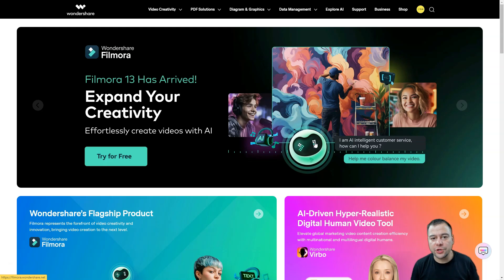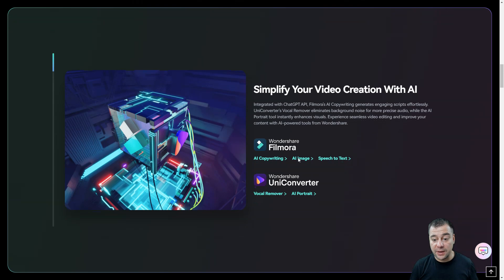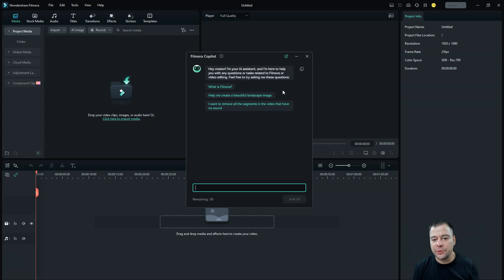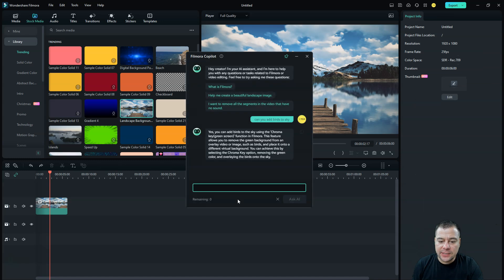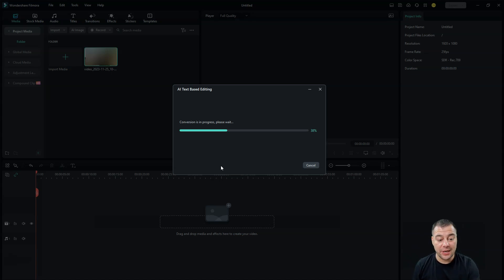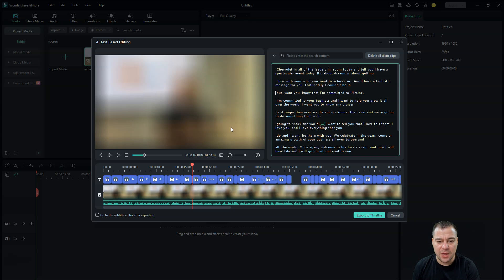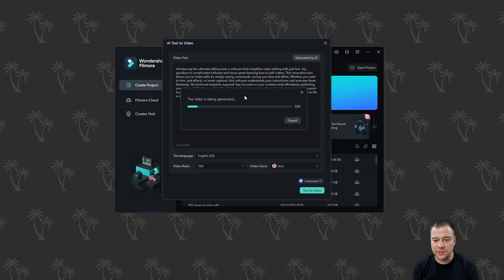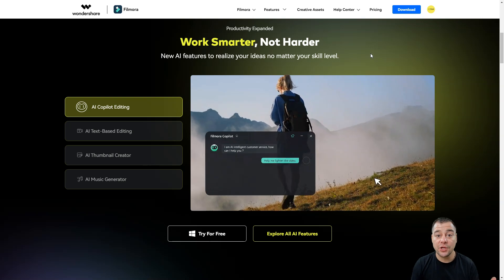Best Video Editing Software For All Your Needs in 2024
As a content creator constantly exploring new horizons in video editing, my encounter with Wondershare Filmora 13 has been nothing short of transformative. This latest iteration of Filmora, renowned for its AI-powered editing suite, has redefined my video production process.

AI-Powered Editing: A Game Changer
Filmora 13's introduction of text-based editing, where AI creates a transcript from a video, allowing editing as simple as modifying a text document, has streamlined my workflow remarkably. This feature not only saves time but also enhances accuracy in editing.

Precision and Creativity with AI Masking
The AI masking tool in Filmora 13 is a standout feature. It enables precise cut-outs and local editing, allowing me to focus on specific subjects in my videos with unprecedented accuracy. This tool has elevated the quality of my content, making it more engaging and professional.

Revolutionizing Audio with AI
The AI vocal remover is another feature that impressed me. Being able to separate vocals from background music effortlessly has opened new avenues for creative audio editing in my projects.

Thumbnail Creation and AI Copilot
Creating impactful thumbnails is crucial for attracting viewers, and Filmora 13's AI-assisted thumbnail creation has been a significant advantage. Additionally, the AI Copilot acts as a virtual assistant, guiding me through various editing tasks, such as creating transitions, which has been immensely helpful, especially when working under tight deadlines.

AI Text to Video: Bringing Ideas to Life
The AI Text to Video feature is a testament to Filmora 13's innovative approach. Writing a text prompt and watching the app generate video content using stock assets is like watching magic unfold. This feature not only saves time but also inspires creativity.

A Suite of AI Tools
Filmora 13 is packed with AI-based editing tools like AI Audio Denoise, AI Audio Stretch, Speech-to-Text, and more, each adding value to my editing experience. These tools have not only simplified complex tasks but also enhanced the overall quality of my videos.

Pricing and Accessibility
Available on macOS and Windows, with options for quarterly, annual, and lifetime plans, Filmora 13 offers flexibility in pricing. I found the pricing reasonable, considering the plethora of features and the seamless editing experience it provides.

Conclusion: A Stellar Editing Companion
In conclusion, Wondershare Filmora 13 has been an invaluable addition to my video editing arsenal. Its blend of AI-driven tools and user-friendly interface makes it an ideal choice for both novice and professional creators. Filmora 13 is not just a software; it's a partner in my creative journey, helping me bring my visions to life with ease and efficiency.